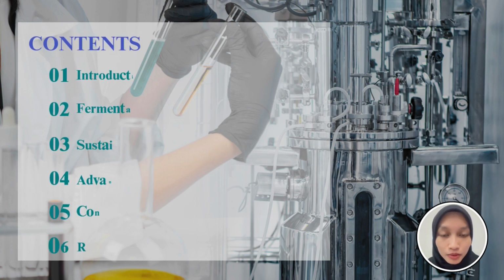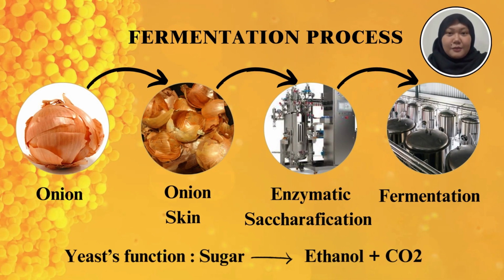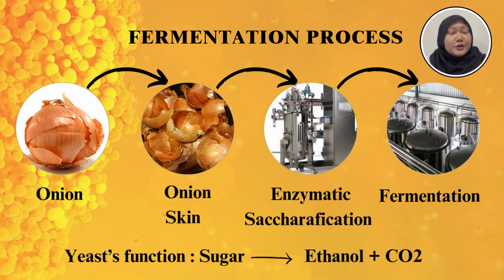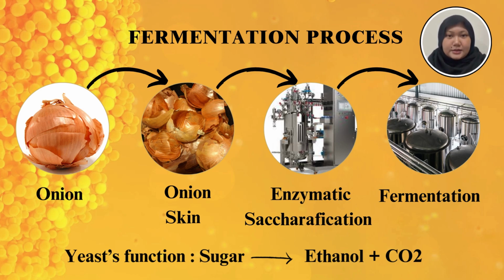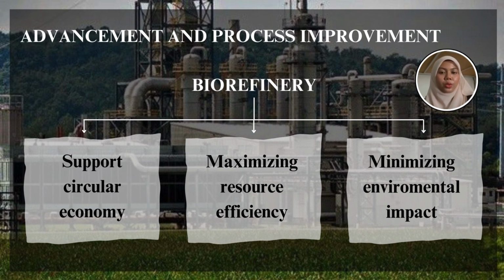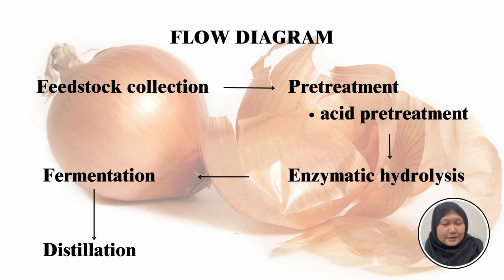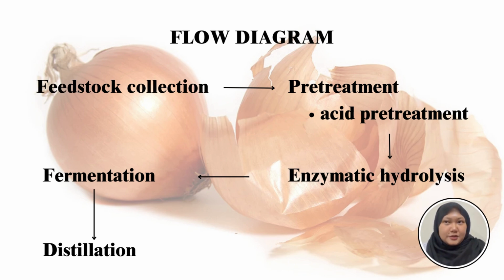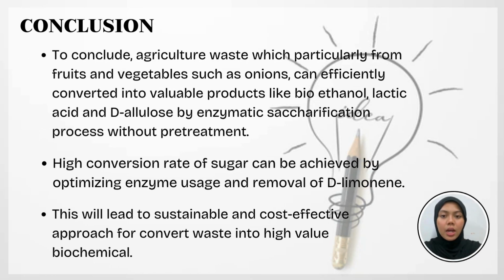PRODUCTION OF BIOETHANOL FROM ONION WASTE